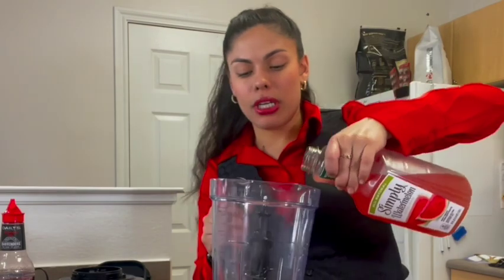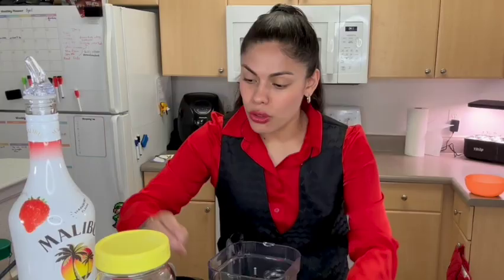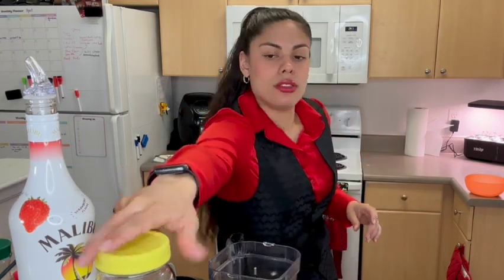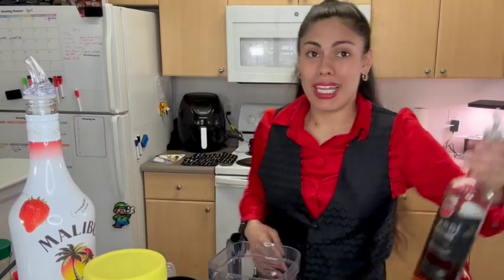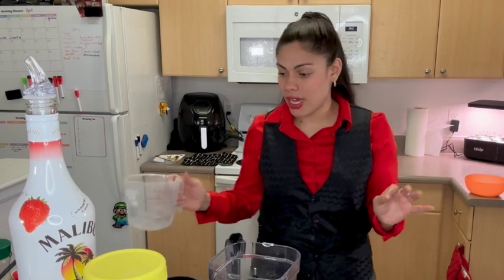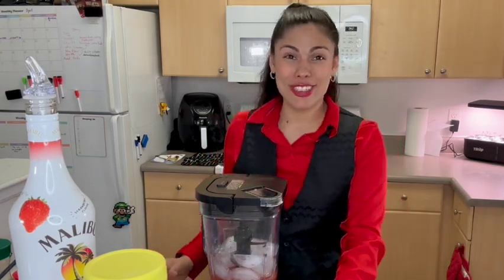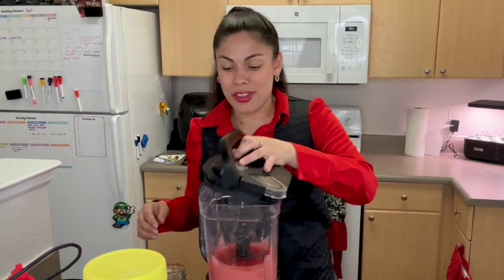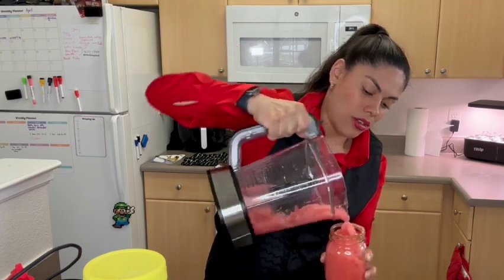Jocelyne Bartending_Daquiri Tutorial